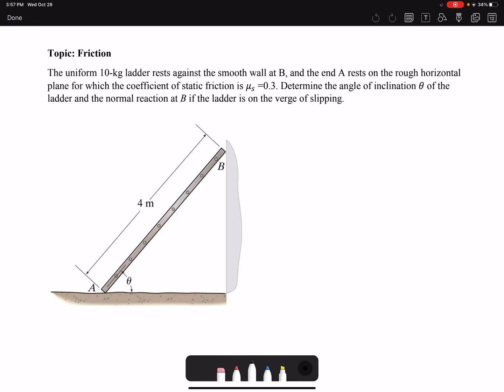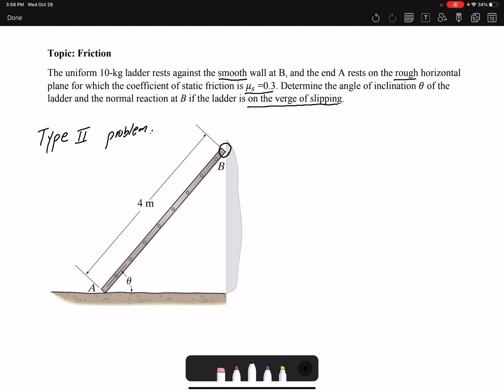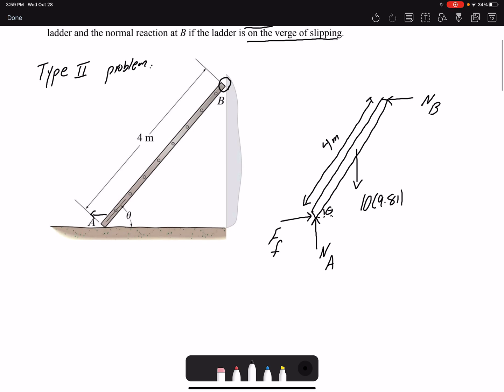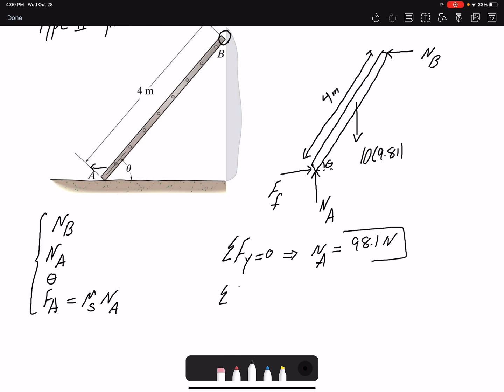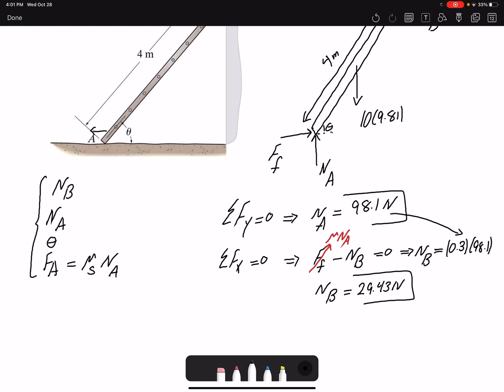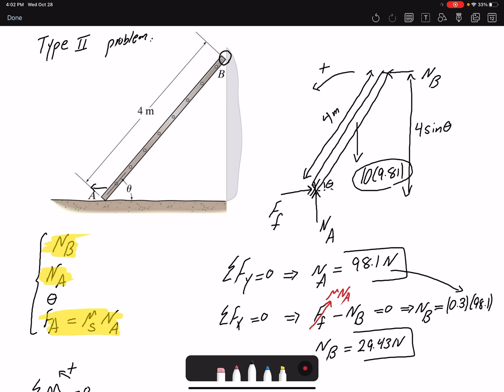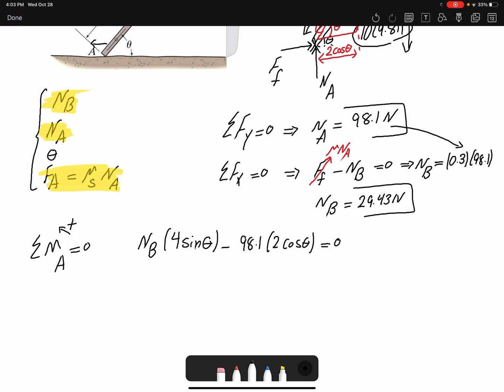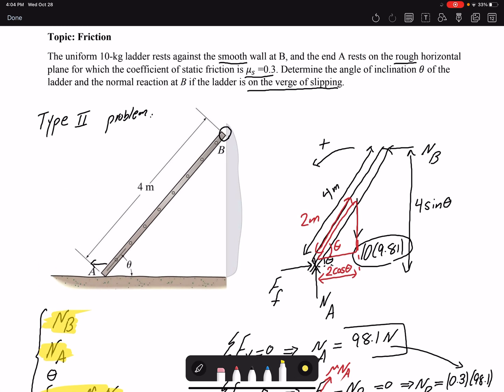Statics Friction Example for a ladder leaning against a wall